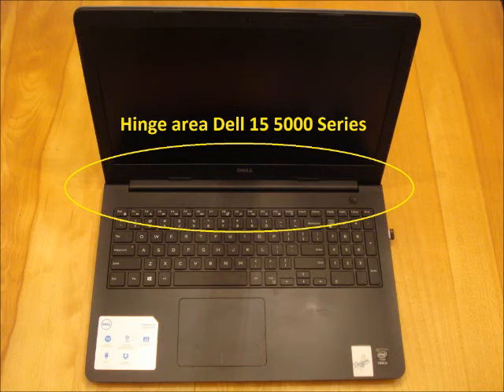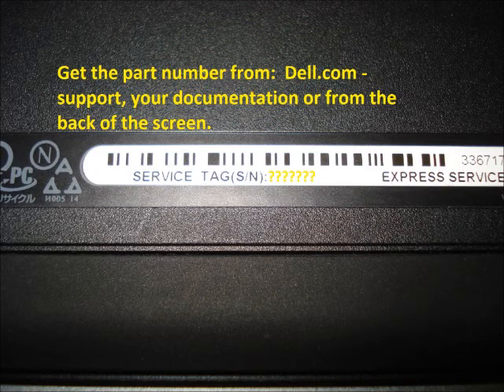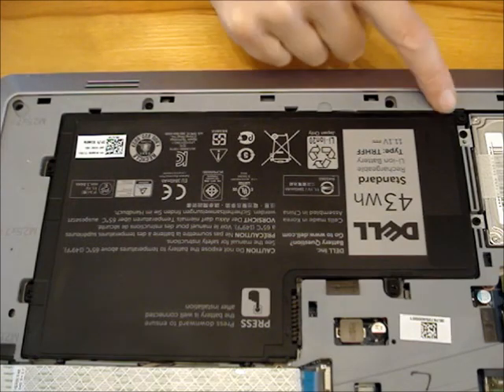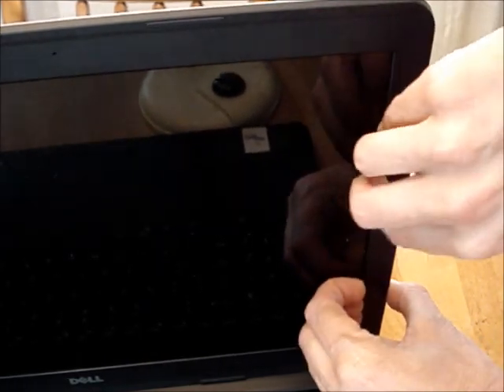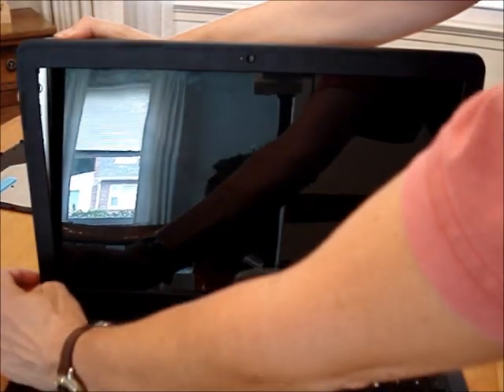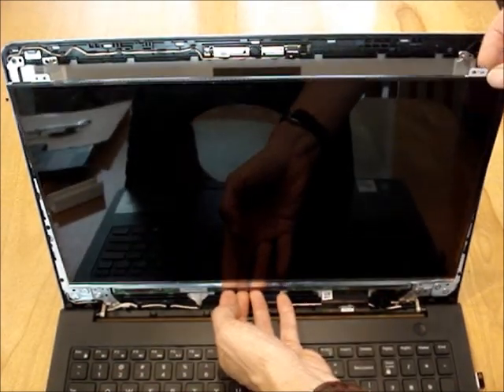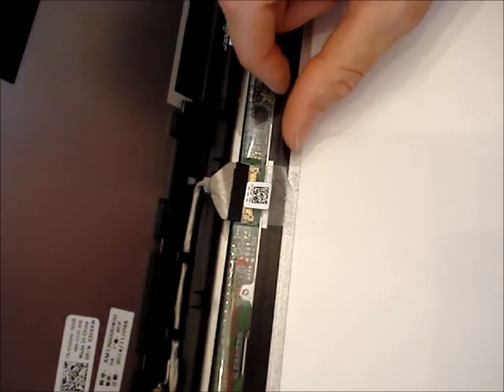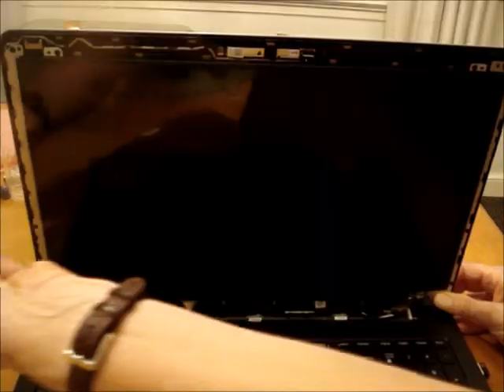Dell Inspiron 15 5000 Series Screen Repair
Replace the LCD Screen on a Dell Inspiron 15 5000 Series Laptop Computer.  If there is no video for your model number, this video should help you install a new screen on your Dell Inspiron 15 5000 series machine.